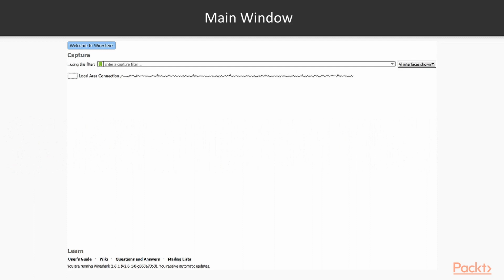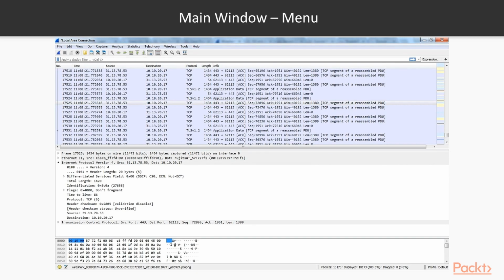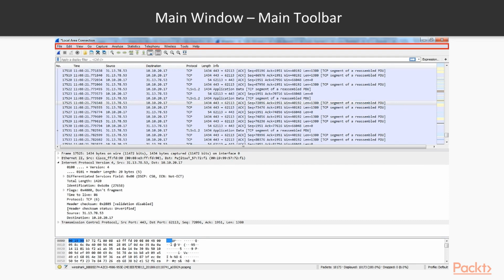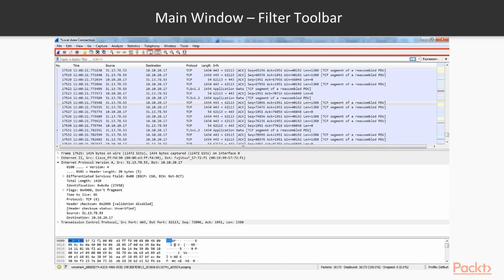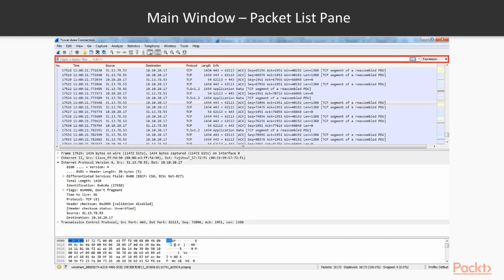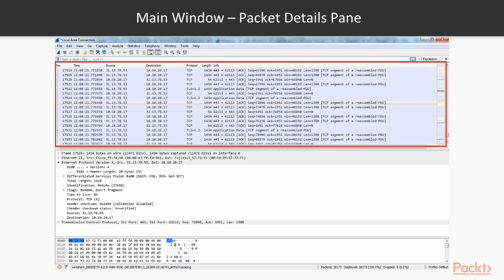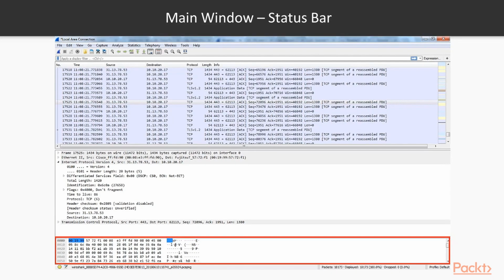Analyzing Network Traffic with Wireshark 2.6 : Getting Familiar Wireshark GUI | packtpub.com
This video tutorial has been taken from Analyzing Network Traffic with Wireshark 2.6. You can learn more and buy the full video course